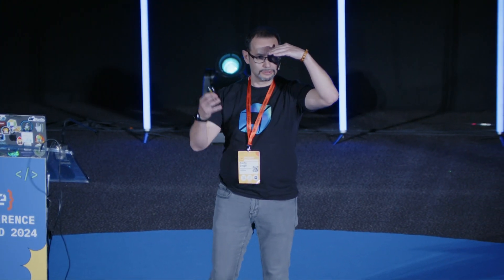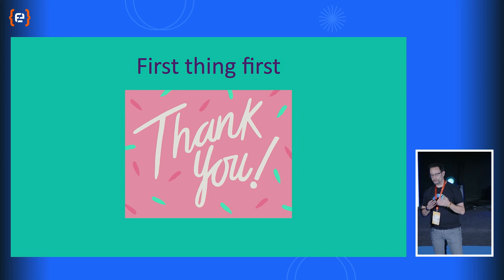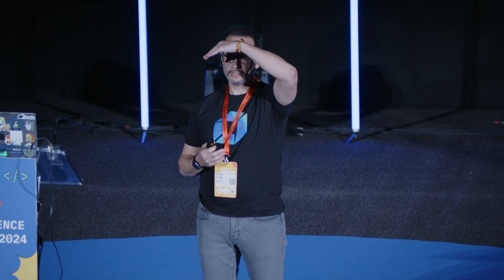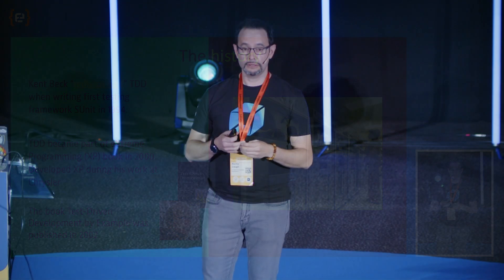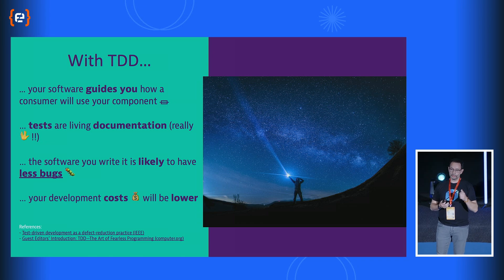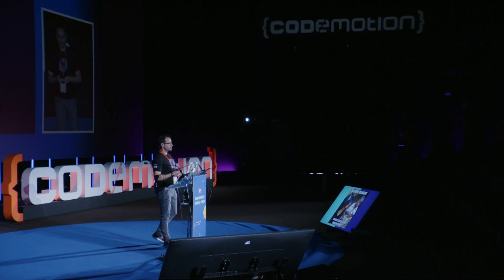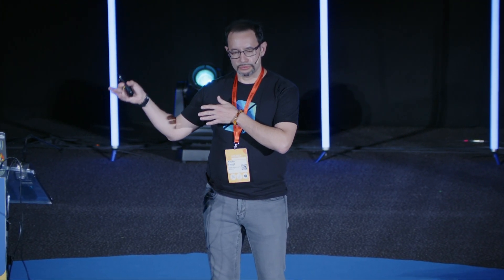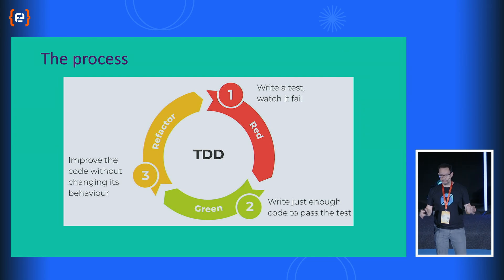TDD: seriously, try it! | Nacho Cougil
Ever wondered about the wonders of Test-Driven Development (TDD)? Curious devs, this session is for you!
Get ready to dive into TDD and explore its benefits. We'll see the ""secrets"" behind TDD, its roots, and the rules surrounding it. But that's not all! We'll also uncover the ups and downs of TDD, plus we'll share some tips and tricks... including a live coding session in Java. Get ready to level up your development skills with TDD – more insights, more advantages, and more confidence in your coding adventures! PS: Building tests before production code can sound more fun than it sounds 😉.

Nacho Cougil has presented this talk in Codemotion Madrid 2024